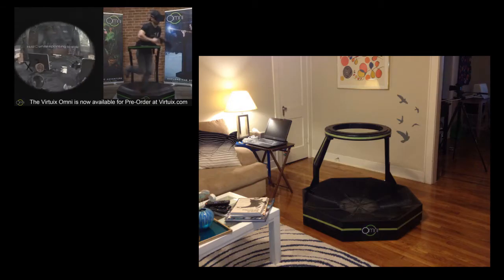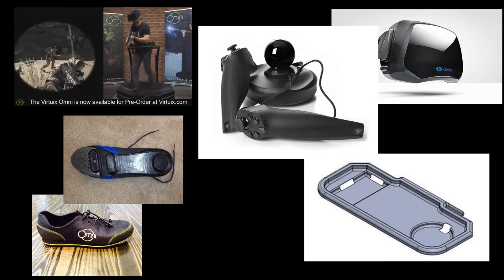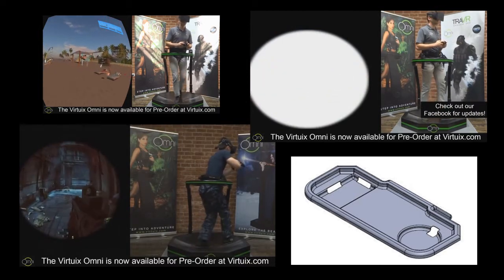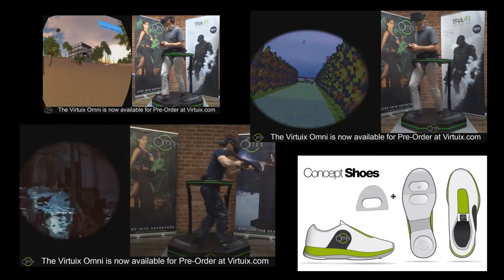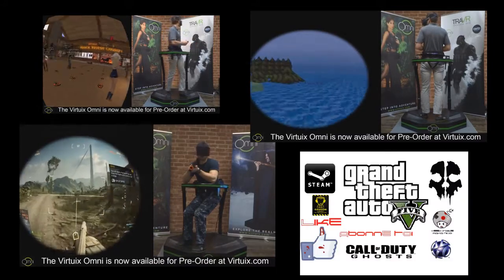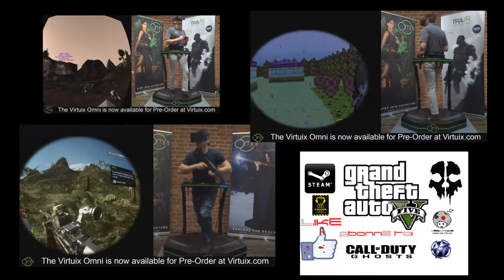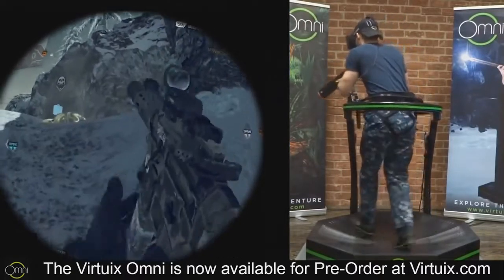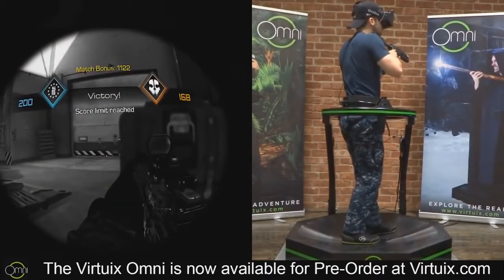virtuix omni : Première interface de réalité virtuelle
Salut tous le monde aujourd' hui je vous présente la première interface  pour courir dans vos propre jeux vidéo .

n'hesité pas a liké un max les vidéo et vous abonné les amis .